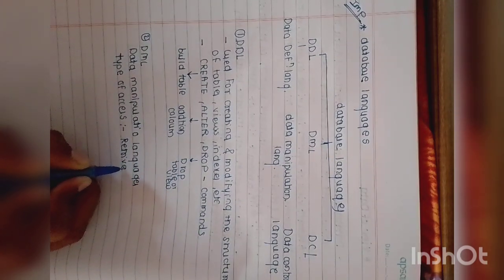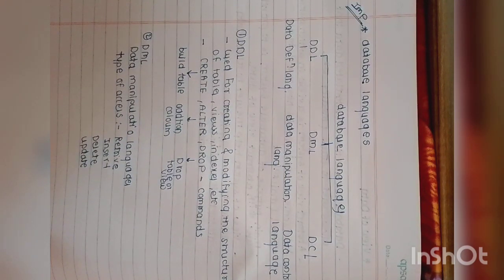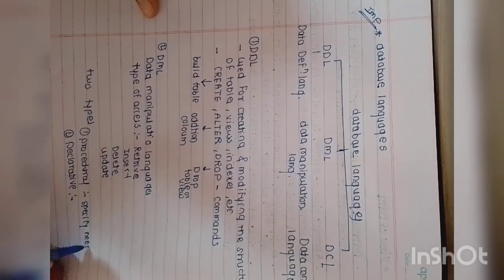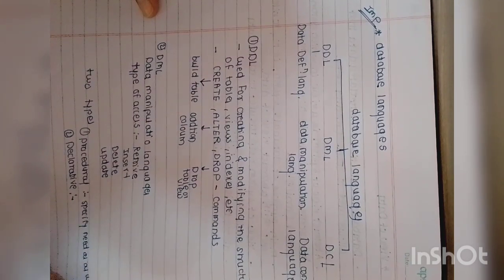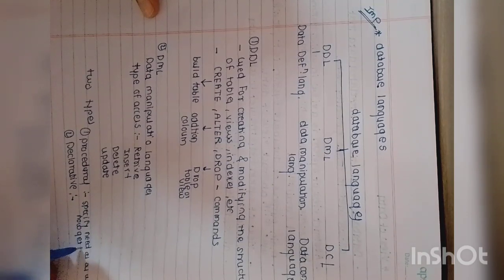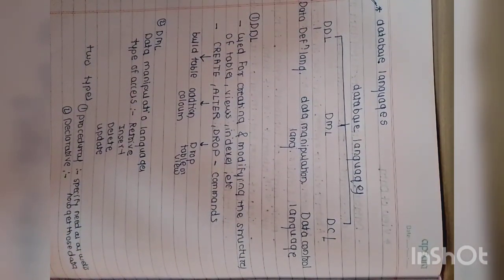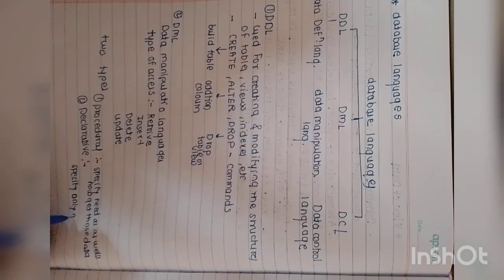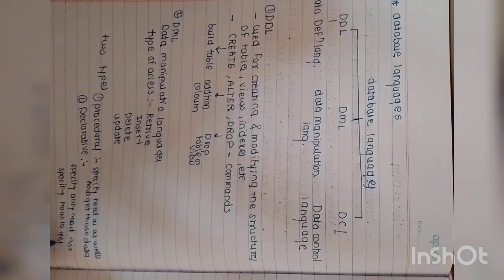UNIT-l ( Database languages)...DDL,DML,DCL